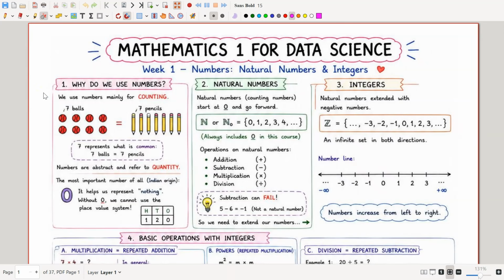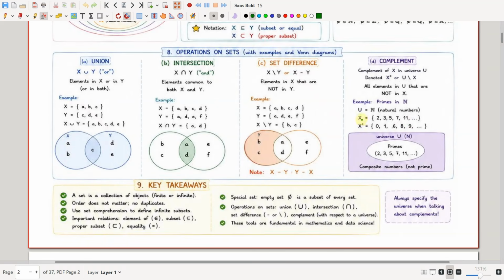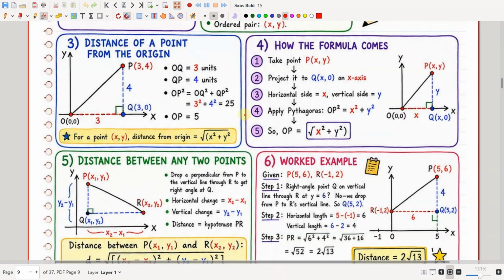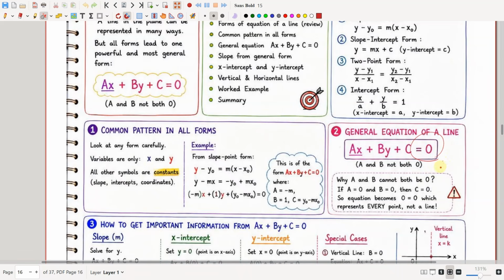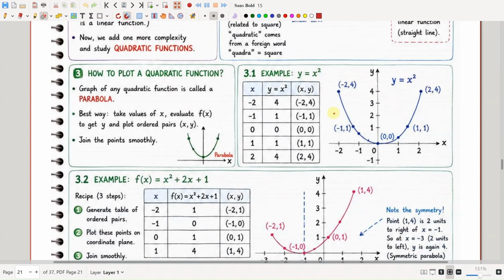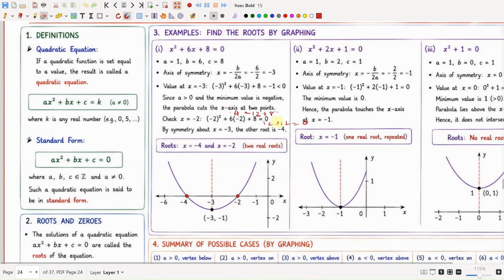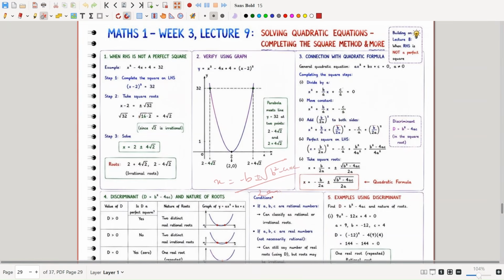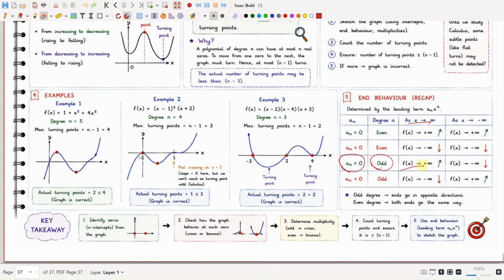🔥IIT MADRAS MATHS OneShot | QUALIFIER | All Concepts Covered | Score 100% in Qualifier | MATHS 1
IIT MADRAS MATHS 1 ONE SHOT.
IIT MADRAS MATHS QUALIFER ONE SHOT.
IIT MADRAS QUALIFER MATHS ONE SHOT.
IIT MADRAS QUALIFER ONE SHOT.

In this class, you will learn:
✅ Complete one-shot revision of Mathematics 1 concepts
✅ Important formulas, key concepts & best notes
✅ Previous Year Questions (PYQs)
✅ High-weightage exam-oriented questions
✅ Step-by-step problem-solving techniques
✅ Common question asked in exams

This session is perfect for students preparing for:
• IIT Madras BS Degree Qualifier Examination
• QUALIFIER Exam preparation
• Last-minute Mathematics / revision
• PYQ practice and concept revision

Whether you are starting your preparation or revising before the exam, this One Shot will help you cover the syllabus quickly and confidently.